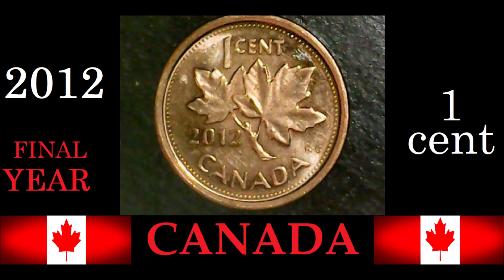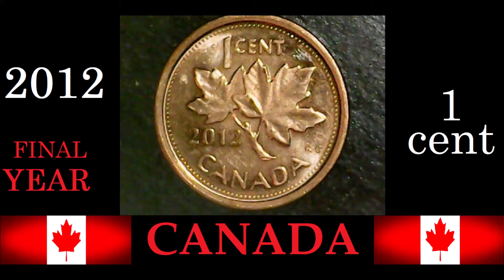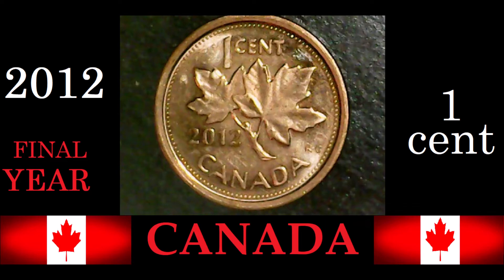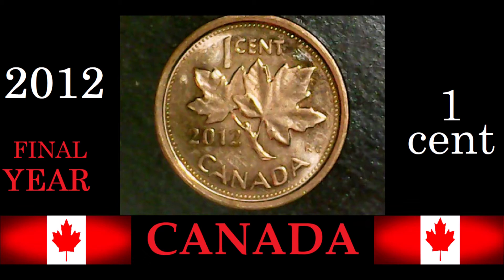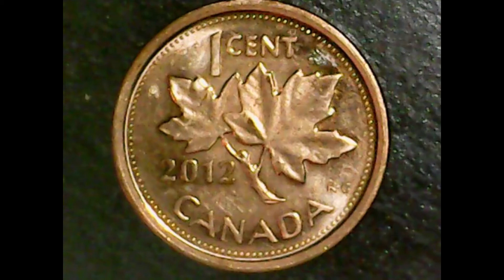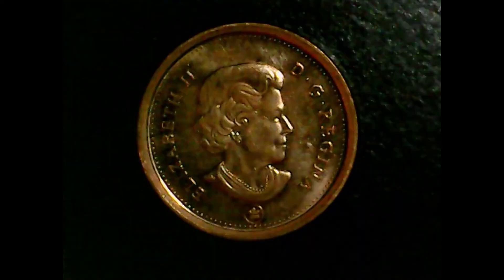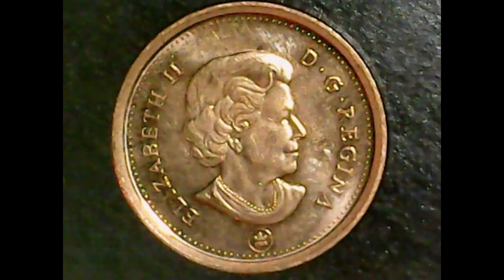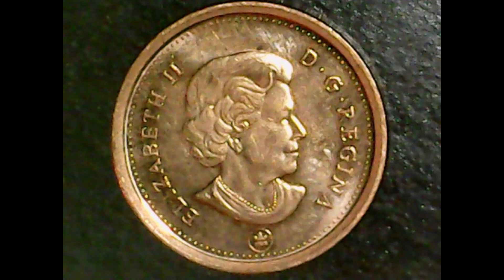2012 1 CENT CANADA